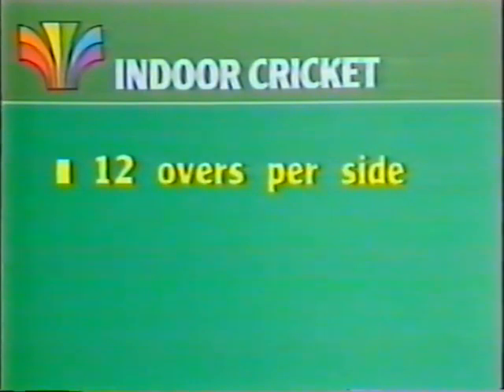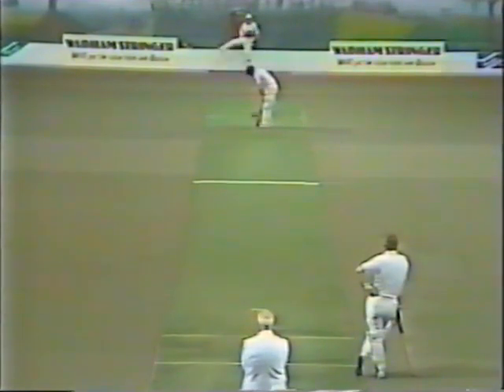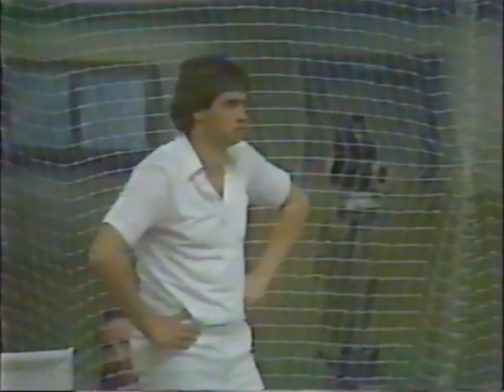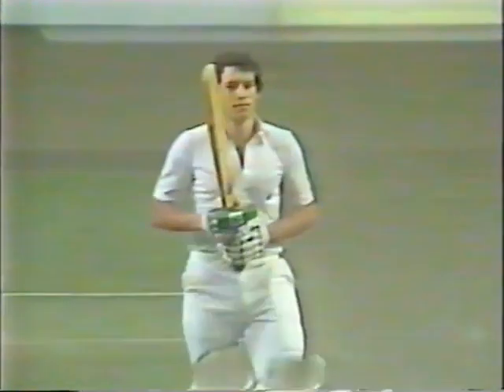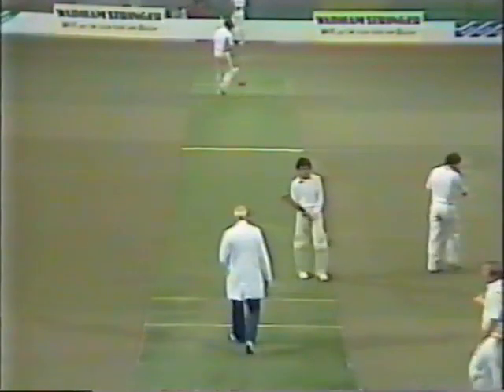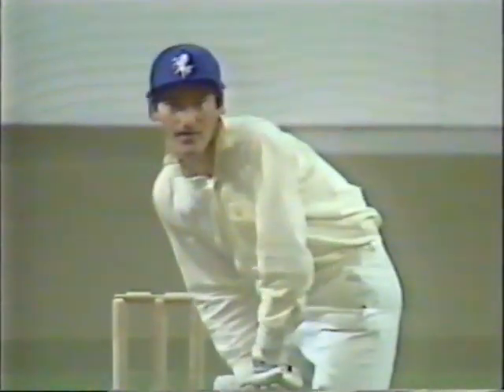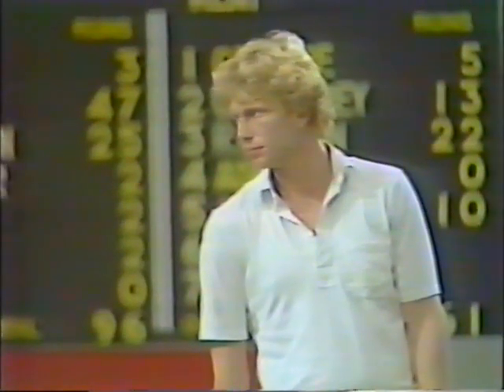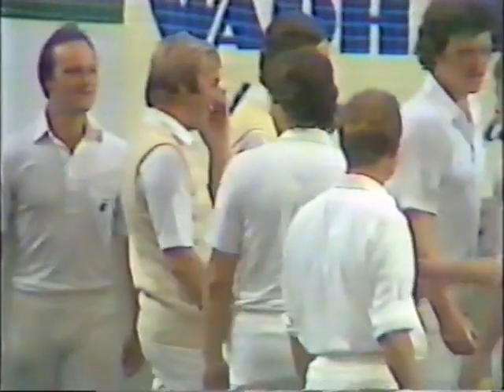Essex Archives: Essex v Kent (The 1982 Wadham Stringer Trophy Final)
We've delved back into the archives to bring you some cricket... kind of.

In 1982, Essex, Kent, Hampshire and Sussex fought it out in an indoor cricket competition for the Wadham Stringer Trophy.

It's 12 overs per side, with each bowler allowed a maximum of 3 overs. Runs are scored in a variety of different ways, making it a quick and fast game.

Both teams had some great players on show - would you like to see this format make a comeback?